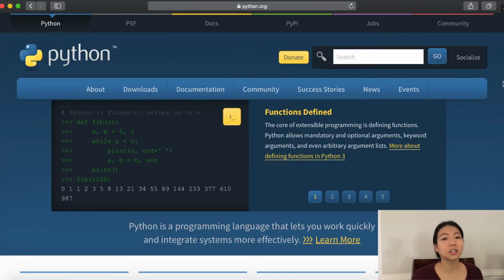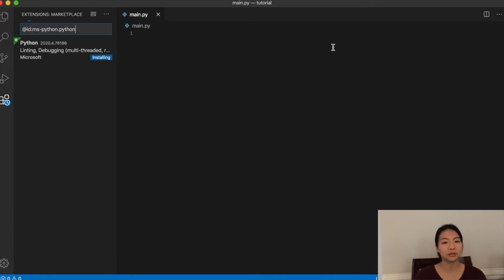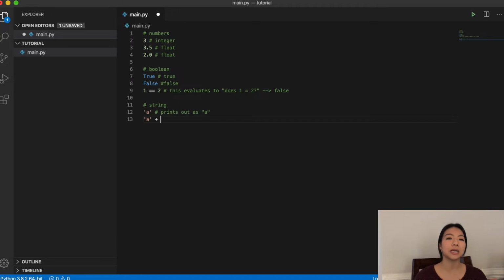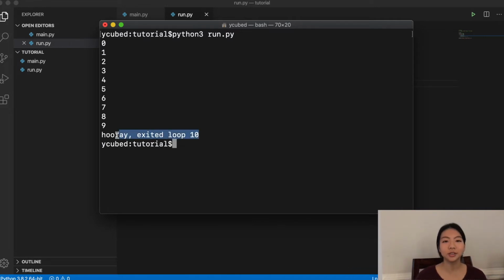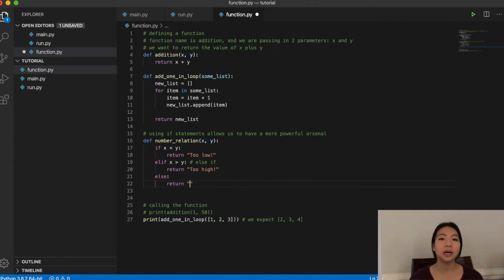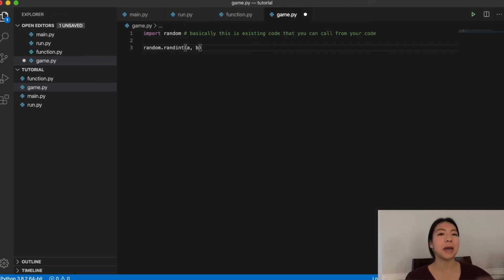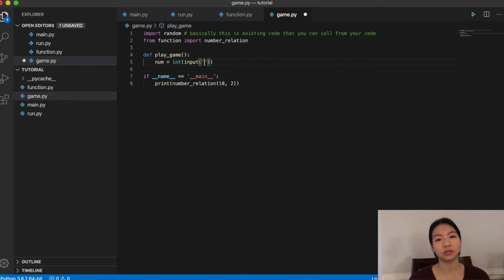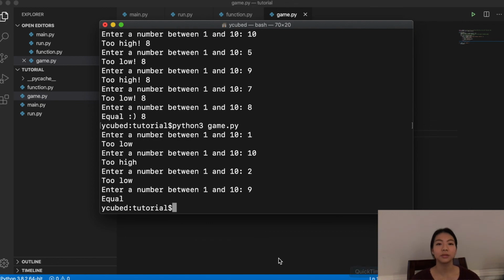Learn to code in Python!! (CRASH COURSE for the absolute beginner)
Watch this if you are a complete beginner trying to learn how to code in Python. For a more in depth beginner course in Python, check out my beginner series

In this video, I go over the basics of Python. I start out by showing you how to install Python and how to play around with it in terminal/command prompt. Then, I teach you how to start on your own script and download a text editor. I recommend Virtual Studio Code, PyCharm, or Atom.

I go over a few different value types in python - numbers, booleans, strings, arrays.. And how to define a function.

I also show you how to import packages into your code and how to import functions from your other files into your code. Then, I demonstrate how to put this all together in a game tutorial.

I teach you how to code a guessing game, where you can play against your computer and try to guess your computer's secret number.

Check these out if you want more coding fun!!